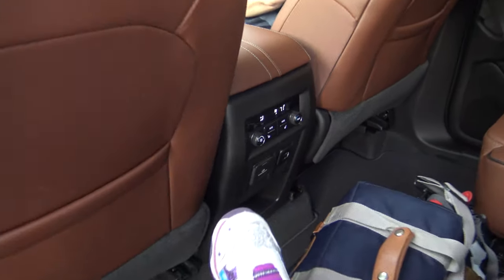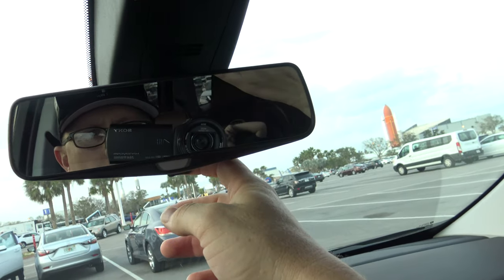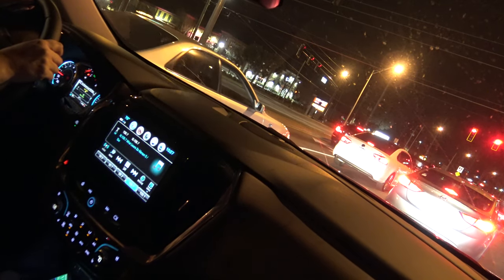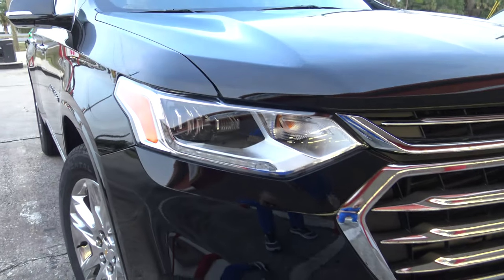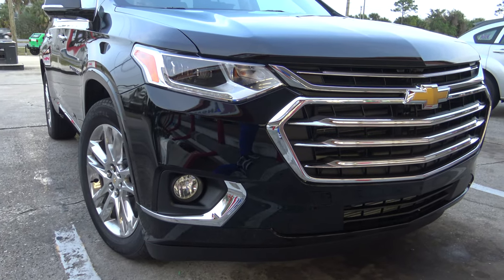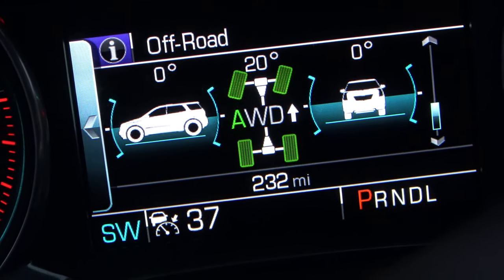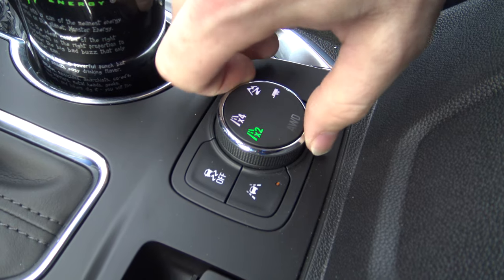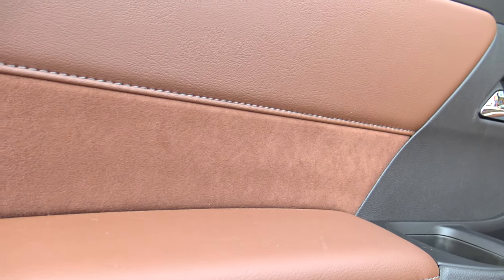Chevy Traverse Review 2018 and 2019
This is a 2018 Chevy Traverse review and it is nearly the same as a 2019. It has the high country trim with lots of fancy features. I tell you about some of the pros and cons of the car, talk about some of the details and end up talking about the math with miles per gallon and driving costs. This thing is really big on the inside and pretty comfortable but it is slow. Finally, my hope for you is to consider an electric vehicle on your car search. Many other brands are out there making fully electric vehicles. Chevy does make the Bolt, however. So there is that. I hope this helps!